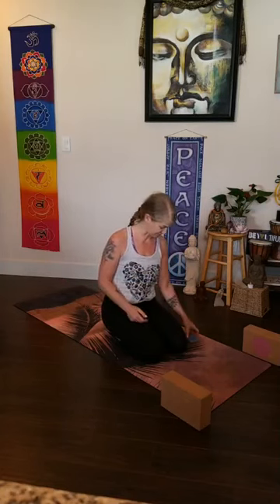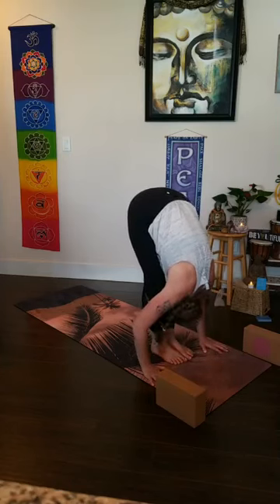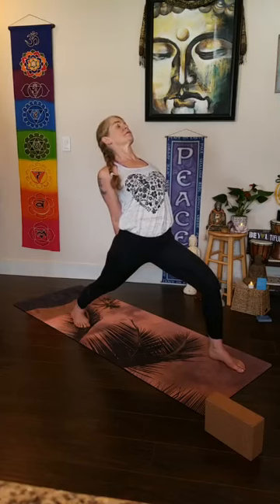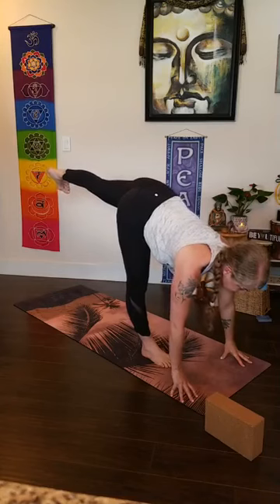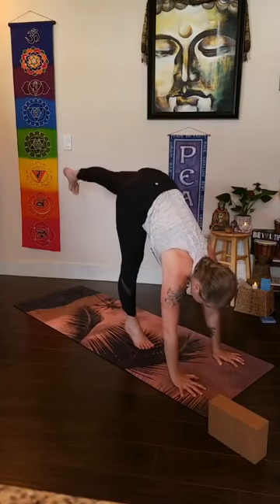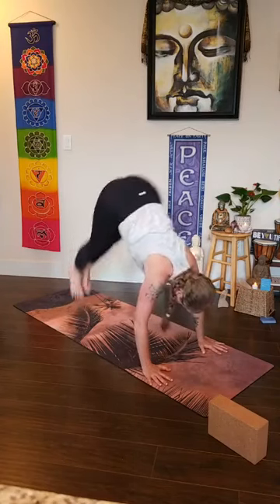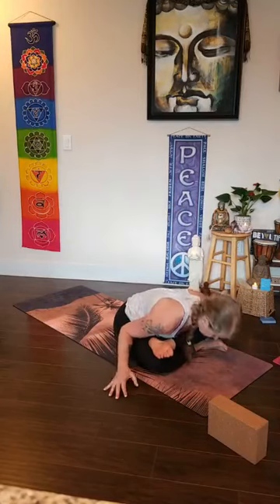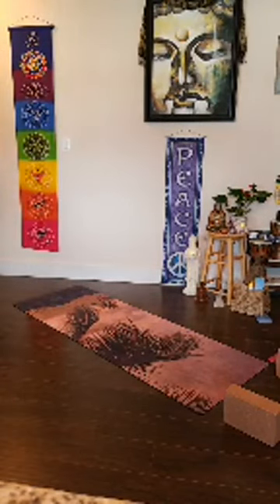Power Yoga- Focus on hasta bandha (hand lock) and handstand- 60 minute practice with Tamara Maxim